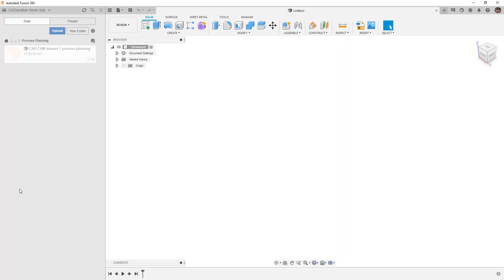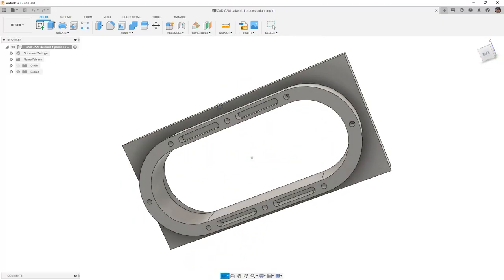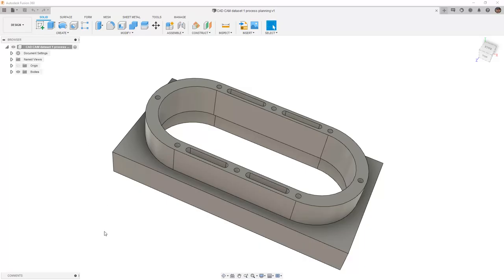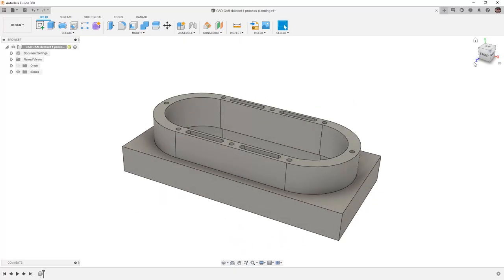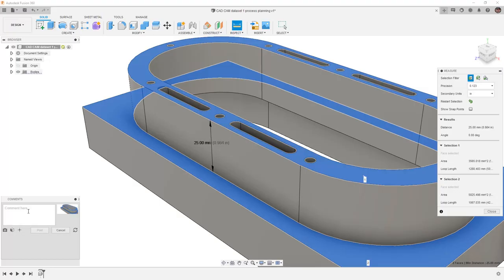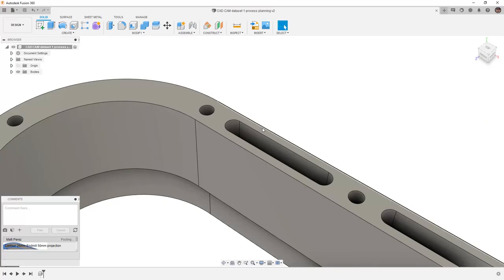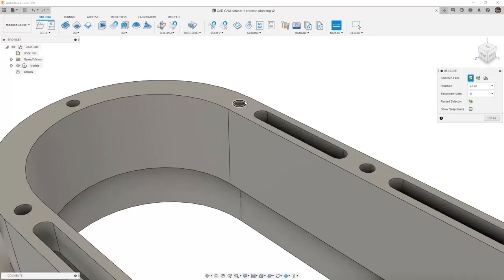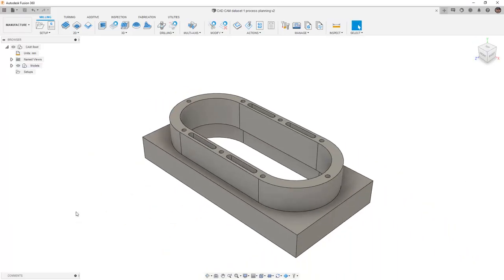План технологического процесса завода с импортированными данными САПР 3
Планирование процесса – NIMS Duty 1.01
3